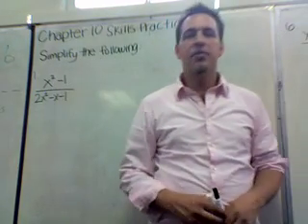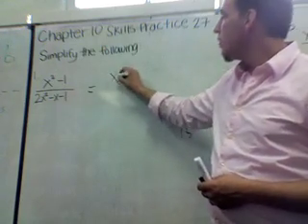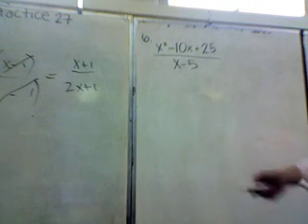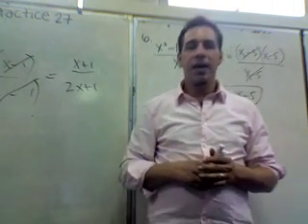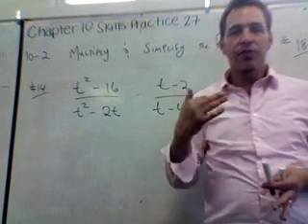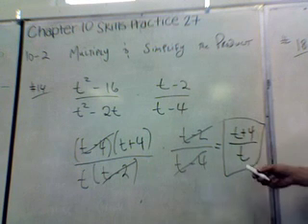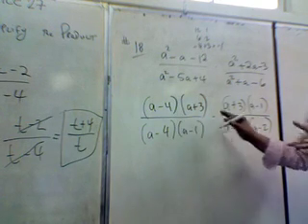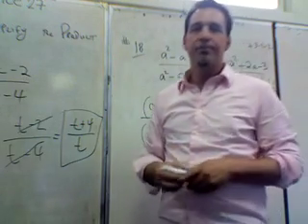Final Exam Review Package Chapter 10
Skills Practice 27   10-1 #1 and #6
10-2 #14 and #18